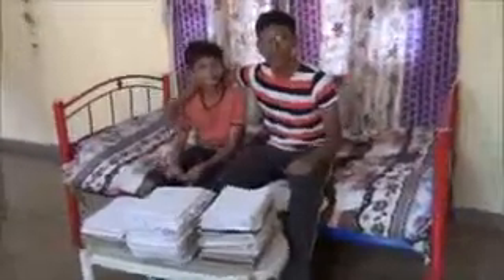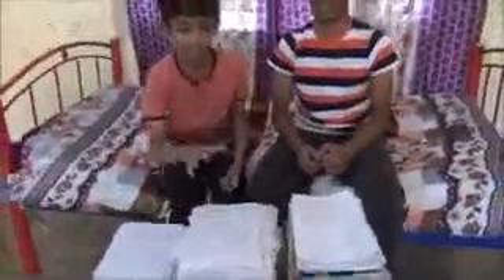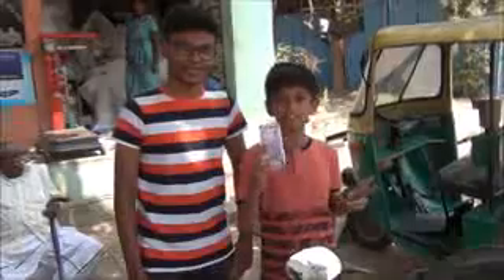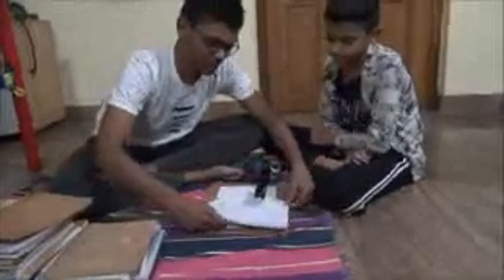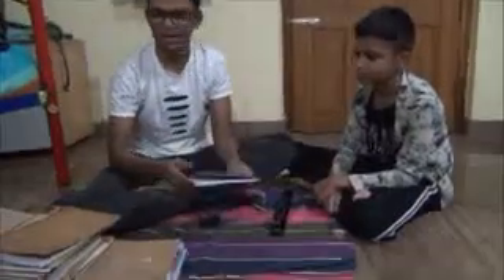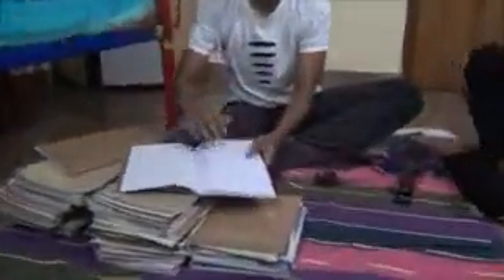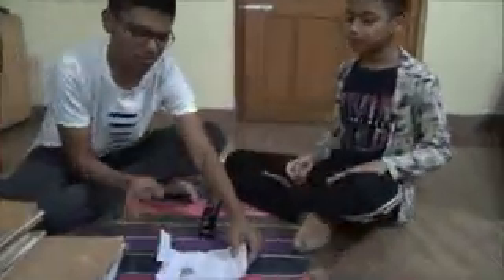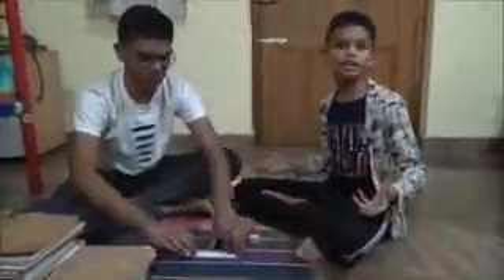DNS- SAVE PAPER AND MAKE A BOOK- BY ABHIJIT (Grade 8A)